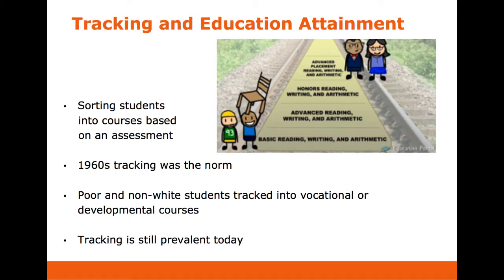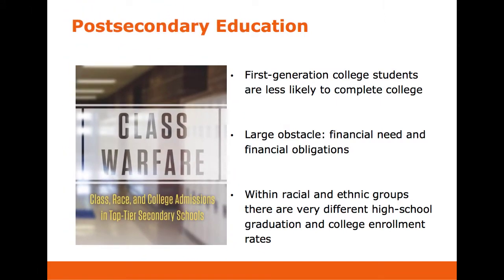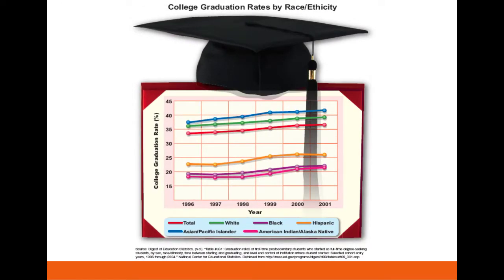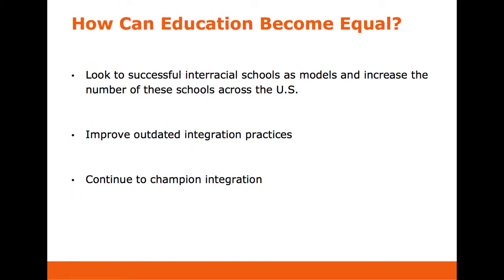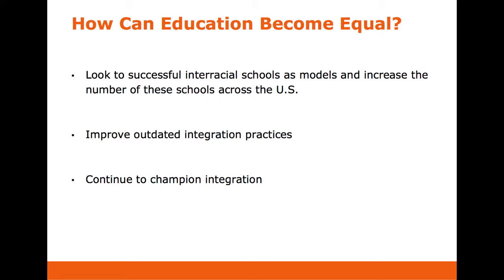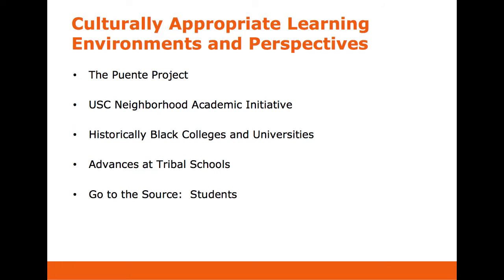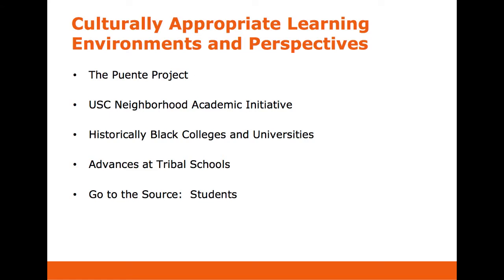Ch6 D Education Race/Ethnicity UVA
Part four of five video lectures. Education.  Race and Ethnicity Course